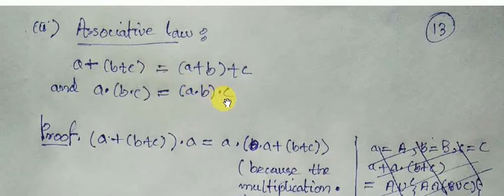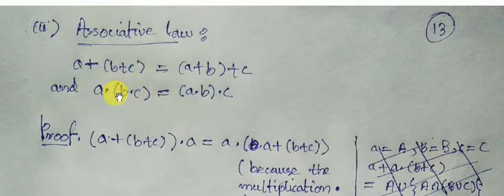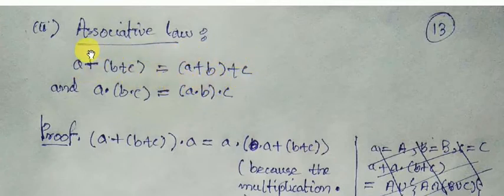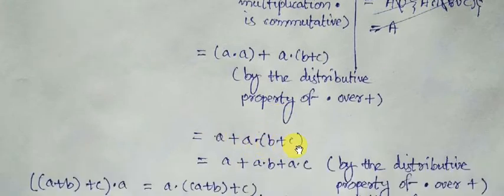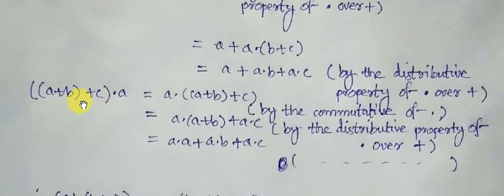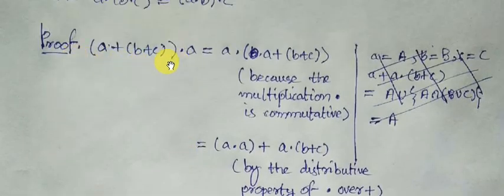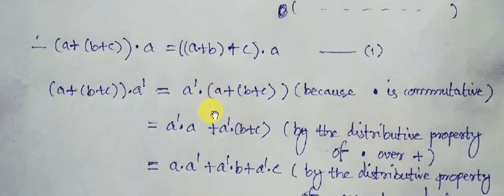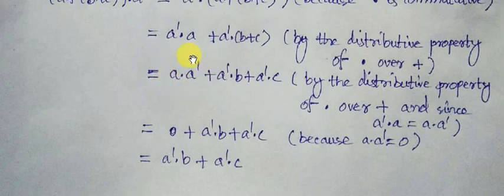BOOLEAN ALGEBRA LECTURE 13 PART 1_BCSC202(BSCCS)_GEBS201(BCA)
BOOLEAN ALGEBRA LECTURE 13 PART 1